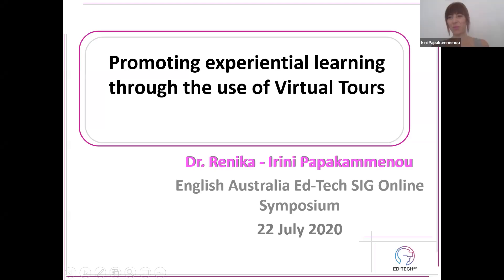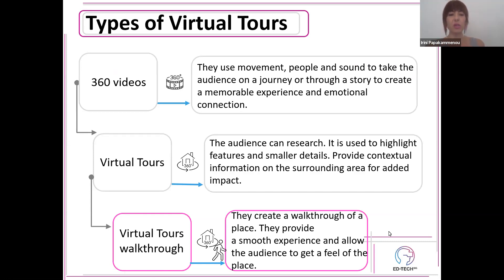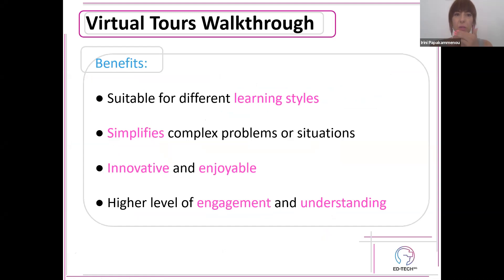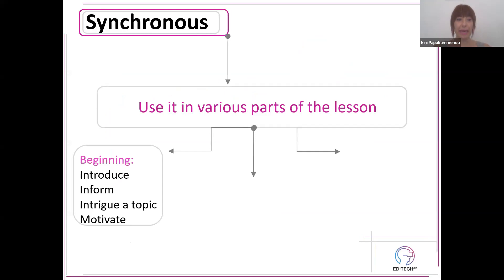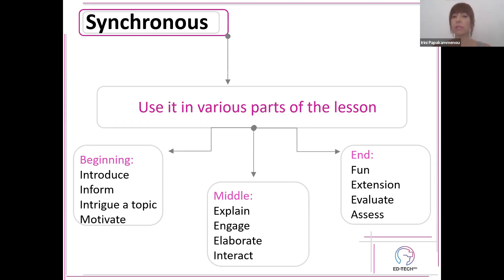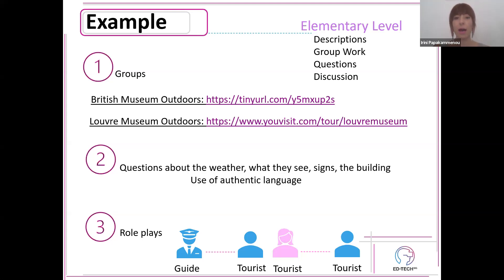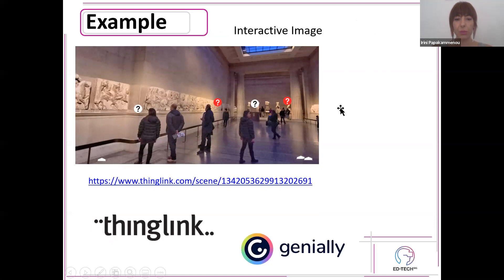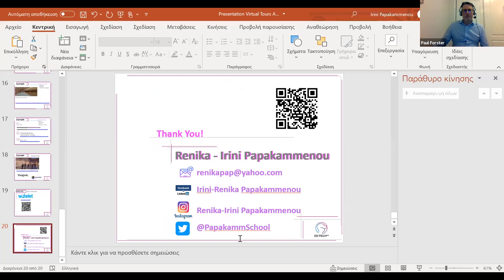Promoting Experiential Learning though the use of Virtual Tours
Abstract:
In transformative times teaching English can become an unforgettable experience for both students
and teachers. Thanks to technology students can really experience what they talk and write about and enhance their critical skills. It is now possible for students not only to think, assume and imagine what they need to talk and write about but experience the whole procedure. Students can visit all kinds of places and interact from the comfort of their home. Through the use of virtual field trips, videos and blogs on various topics language skills can be practiced, and the integration of skills can be promoted. This presentation walks participants through all stages of using virtual field trips, interactive 360 tours and blogs to make experiential learning accessible to students. Through practical examples it will show how teachers can use virtual field trips, organize group work, promote content-based and taskbased instruction. Finally, teachers will be able to create authentic situations which can make learning meaningful and enjoyable to both students and teachers.

Presenter: Irini-Renika Papakammenou
Irini-Renika Papakammenou holds a BA in English Language, an MSc in TESOL and a PhD in
Linguistics with a focus on testing and assessment. She owns a private institute of foreign languages
and she has contributed in EFL as an English language teacher, exam preparation teacher, teacher
trainer, oral examiner, speaker and researcher. She has been teaching EFL to Greek students since
2001. She also owns a distance learning platform and leads distance learning EFL examination
programs.